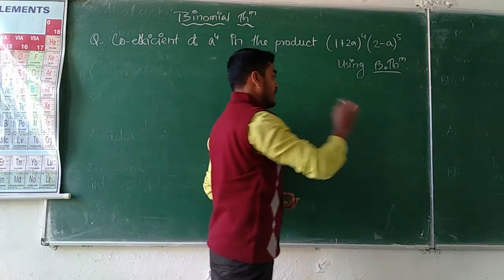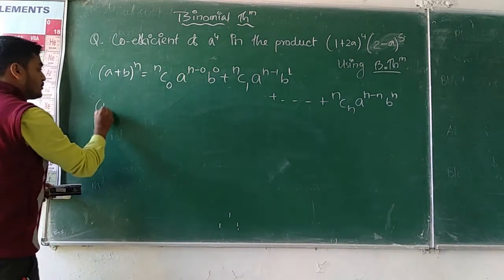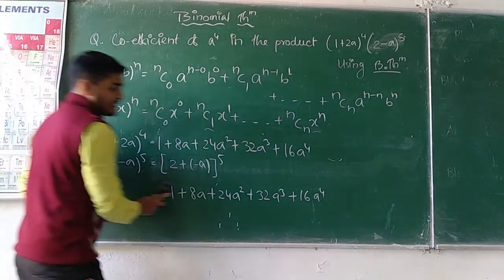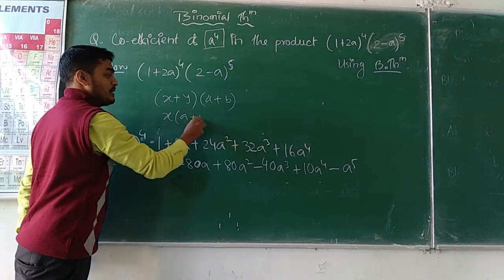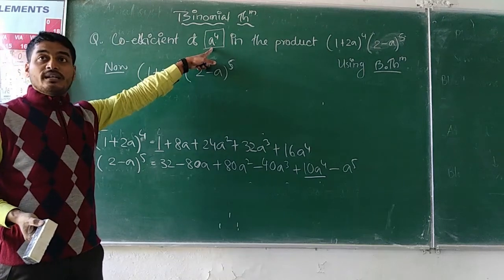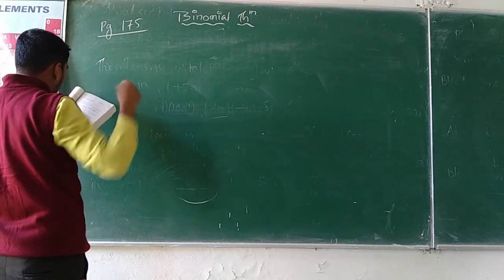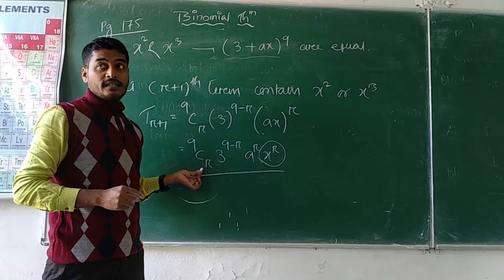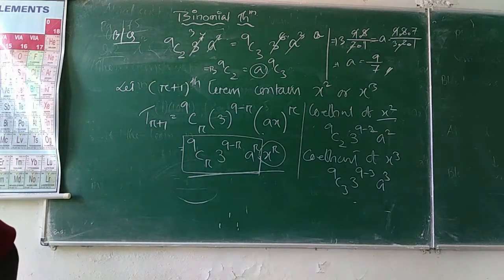BINOMIAL THEOREM (L-14)